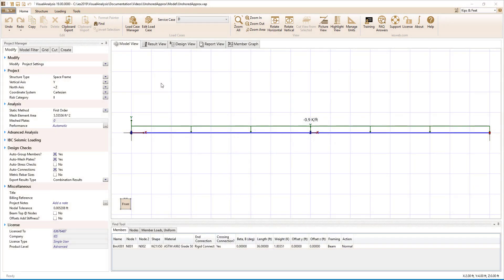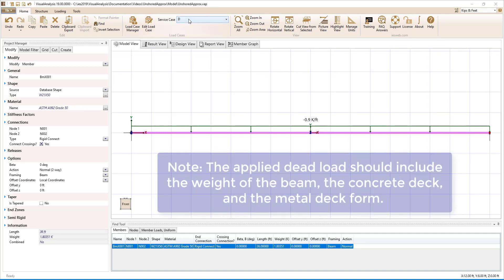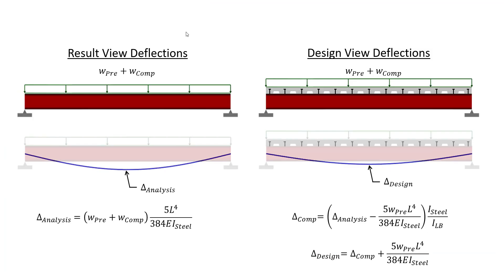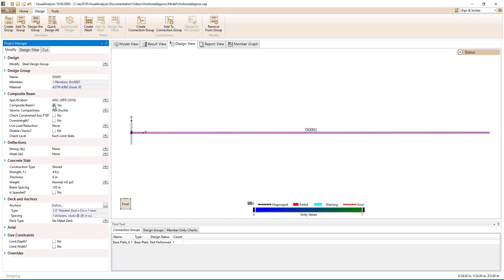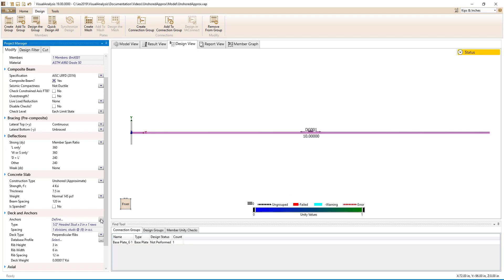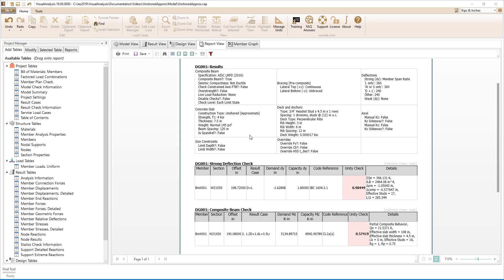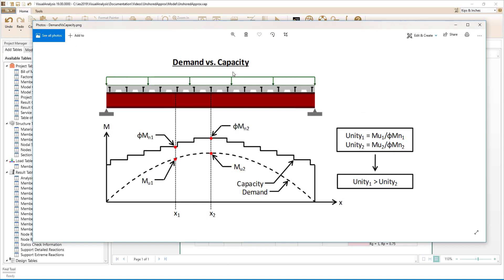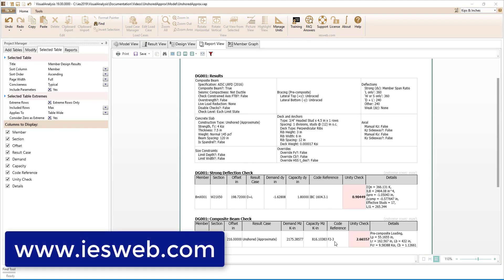Composite Beam Design - Unshored Construction (Approximate)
A design example demonstrating Composite Beam Design in VisualAnalysis using Unshored Construction and Approximate Loads. The project file (Composite Unshored Approx.vap) corresponding to this video can be found in VisualAnalysis by clicking File | Open Example Project.